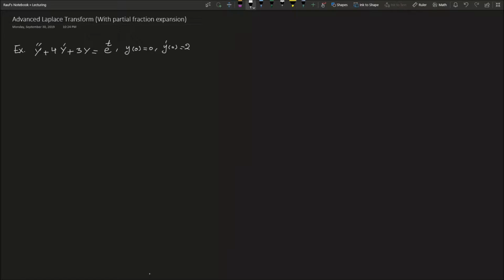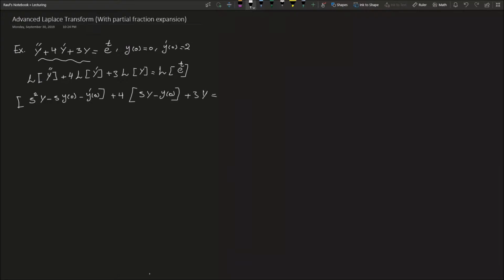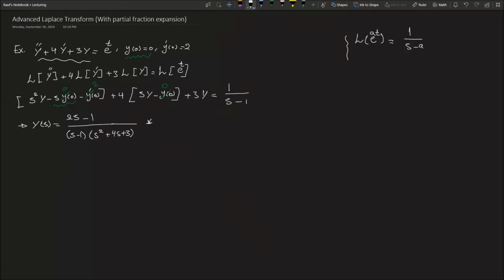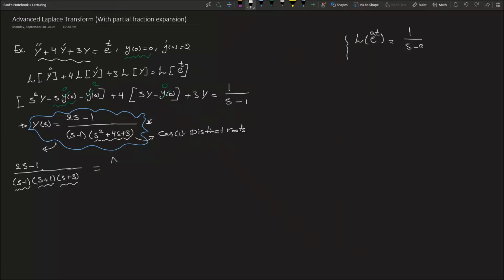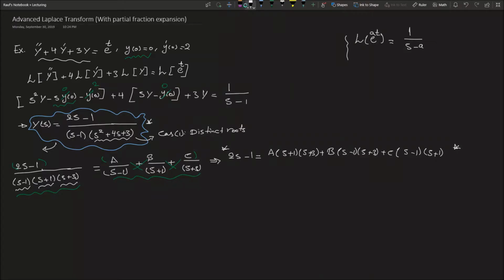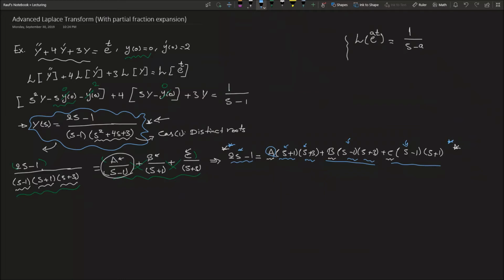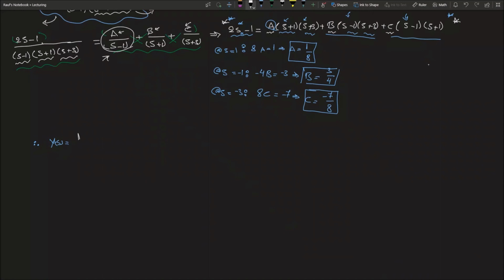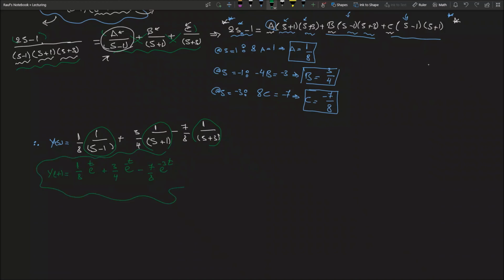Advanced Laplace Transform-Partial Fraction Expansion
Demonstrating how to solve an initial value problem differential equations using the advanced Laplace transform techniques. Using partial fraction expansion to solve a medium complexity initial value problem was explained using the case where we have distinct roots .